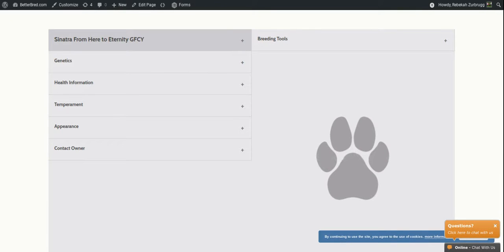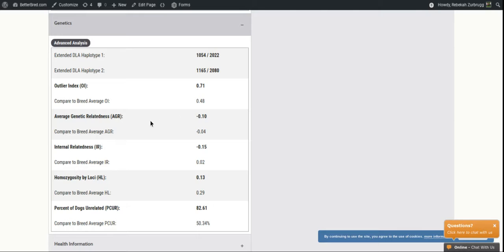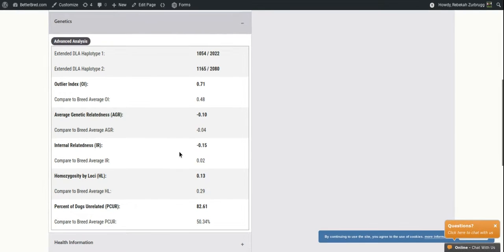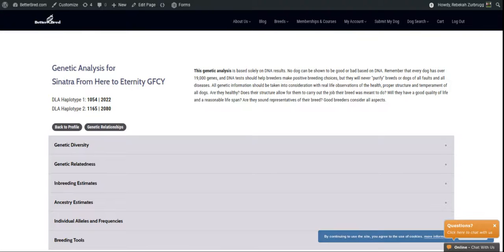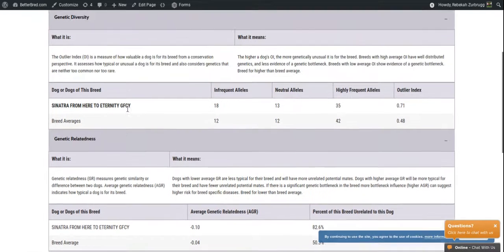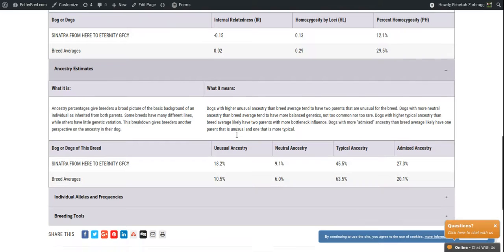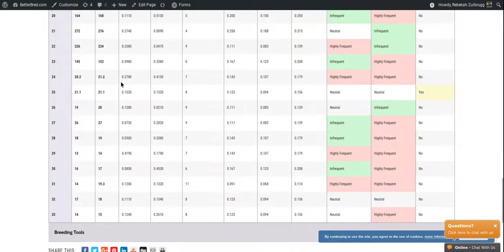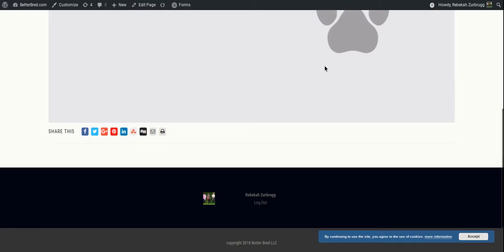sinatra from here to eternity gfcy - lab profile and advanced analysis overview